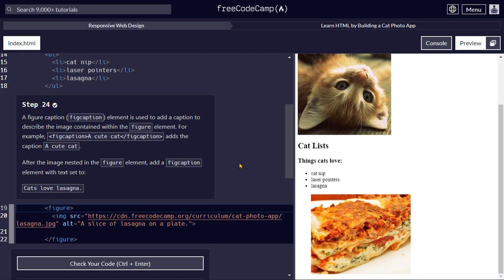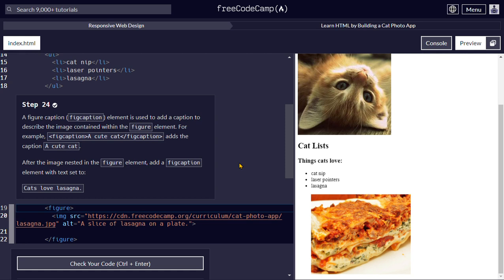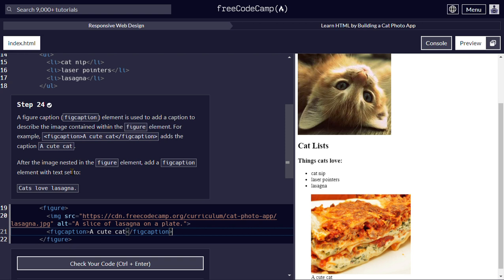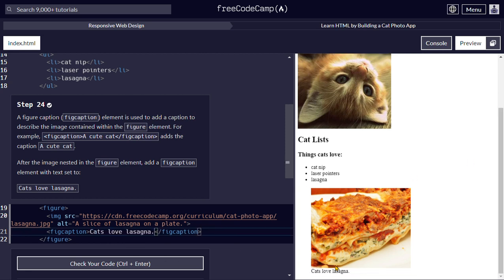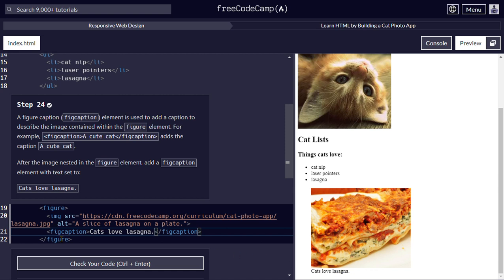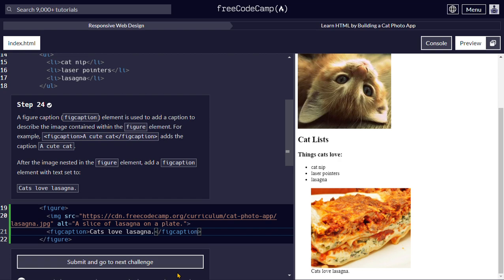Building a Cat Photo App: Learn HTML - Step 24 (freeCodeCamp)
"Welcome to FreeCode Solutions Hub! 🐱🌟

In this beginner-friendly HTML tutorial, we're diving into the world of web development by creating a fun and practical project: a Cat Photo App! 🖼️🐾

🔍 Step 24 of our journey with freeCodeCamp introduces you to the fundamental concepts of HTML. Follow along as we lay the groundwork for this exciting project, covering essential HTML elements, structuring our webpage, and setting the stage for what's to come.

🚀 Whether you're a complete beginner or looking to reinforce your HTML skills, this step-by-step tutorial provides clear guidance and explanations, making it easy for anyone to grasp the basics of HTML while building something cool!

📁 Project files and code snippets will be available in the description below to ensure you can follow along seamlessly.

Ready to start your coding journey? Let's create something pawsitively amazing together! 🐾💻✨"